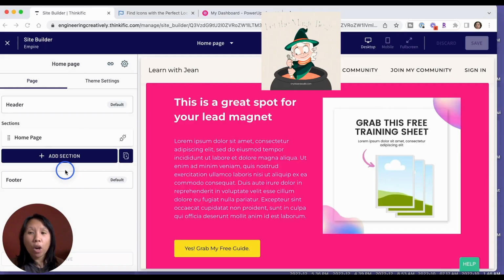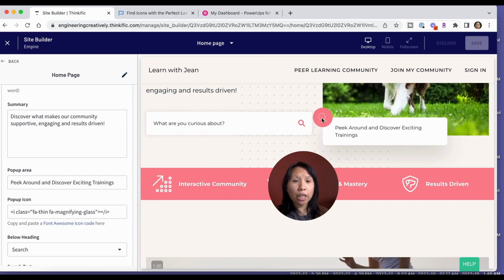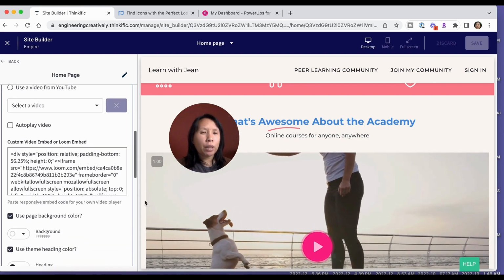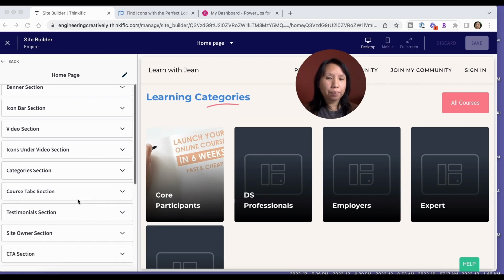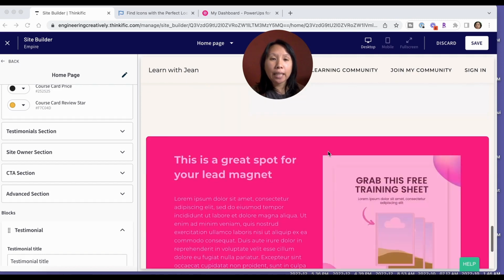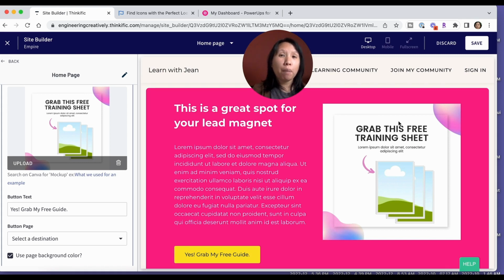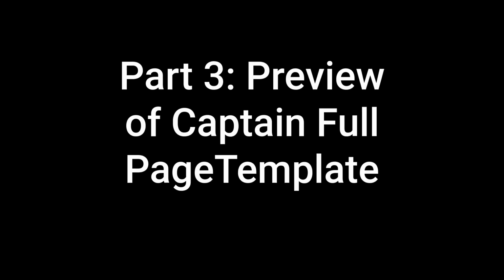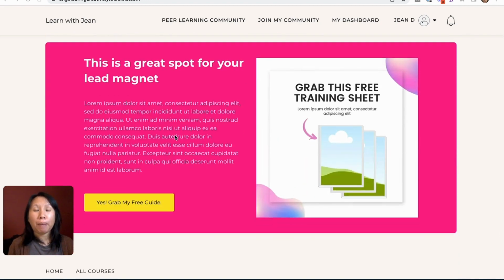Convert More Users to Thinkific Landing Page w/Captain Full Page Site Template Powerup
While the Thinkific Site Builder may be a great built in option for set up a landing page for your Thinkific school quickly, there's more options that integrate with Thinkific that will allow for more creativity, flexibility and elegant design. With the Captain Full Page Site Template Powerup, you get a template for your Thinkific landing home page that will transform the design instantly and quickly allowing you to create a more elegant design without any coding skills and distinguish your site from other competitors.

00:00 Introduction to Captain Full Page Site Template to Upgrade your Thinkific Landing Page
01:48 Demo of Captain Full Page Site Template Powerup
10:18 Preview of your New Thinkific Landing Page Using the Captain Full Page Template